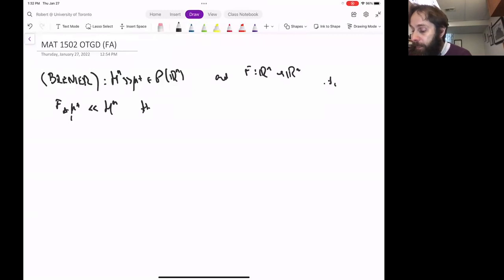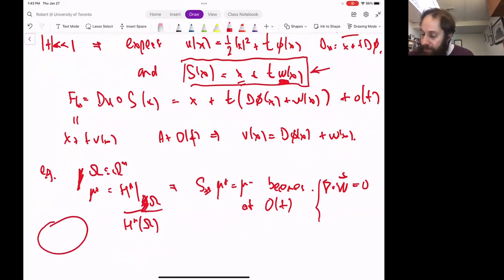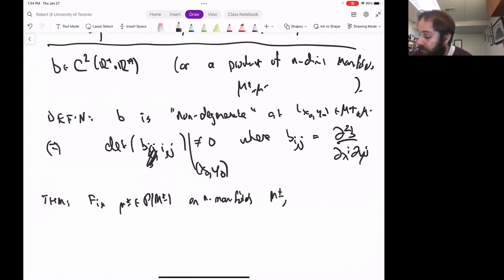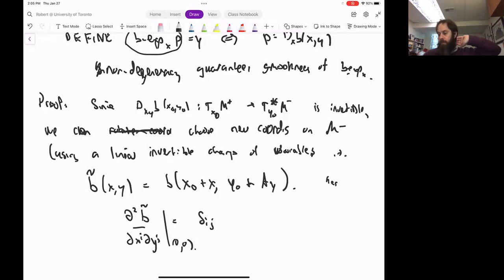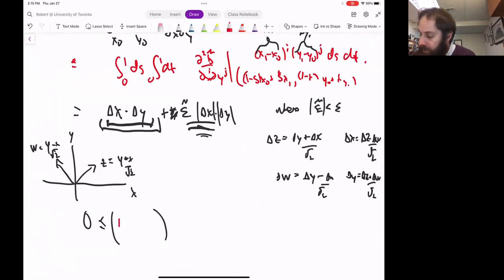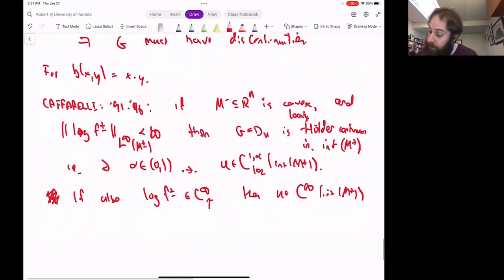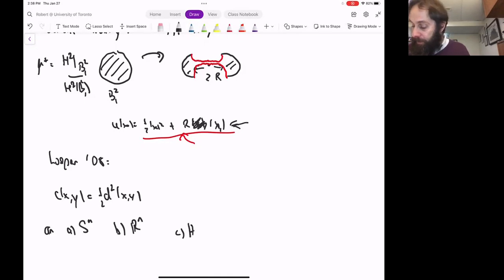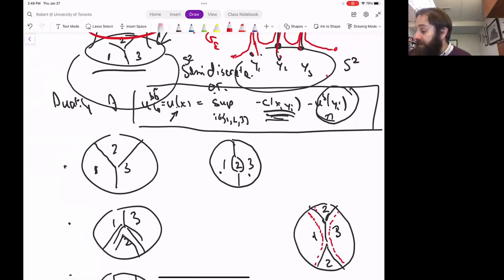Lecture 06 | Optimal Transportation, Geometry and Dynamics